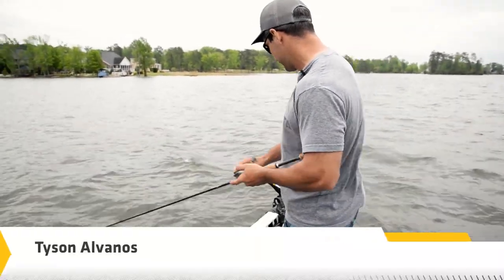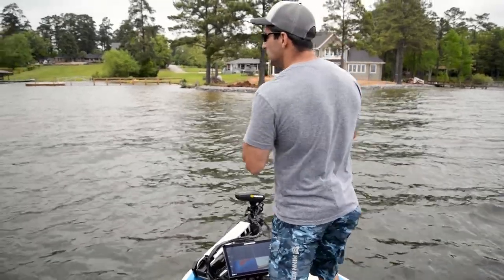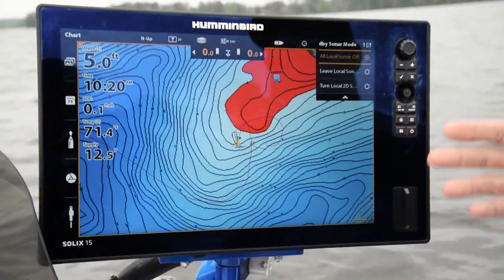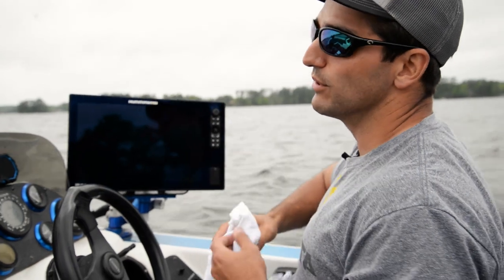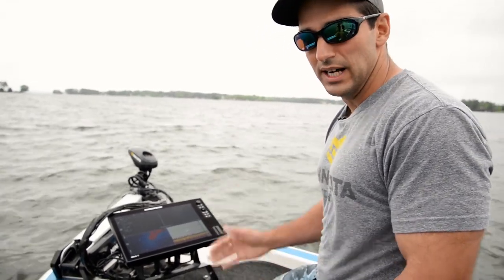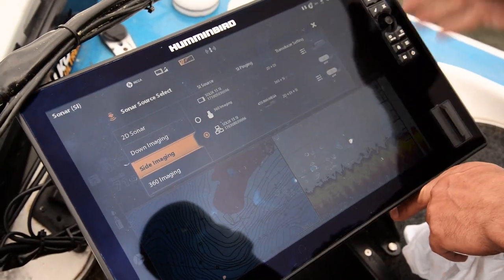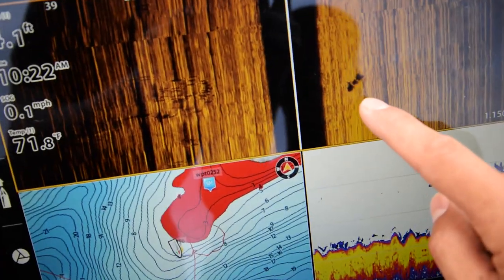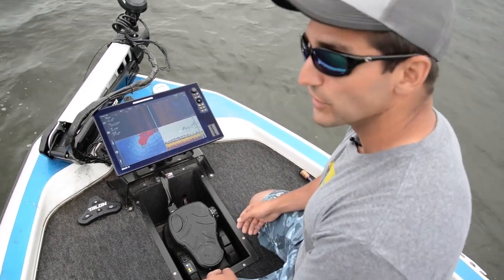How to Network Side Imaging to the Bow on Humminbird SOLIX | Stand By Sonar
There are many reasons that you would want to network your transom-mounted Side Imaging to the bow of your boat. In this video, we share one reason you would want to and how to set it up and use stand by sonar on a Humminbird SOLIX unit.

• NOTE: Some menu items or features may have been changed, been moved, or added since the filming of this video.